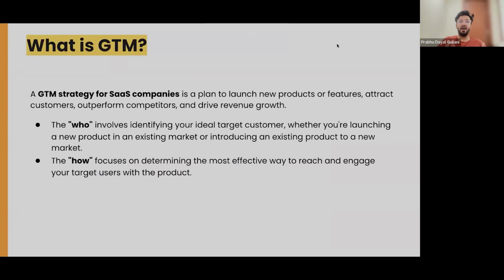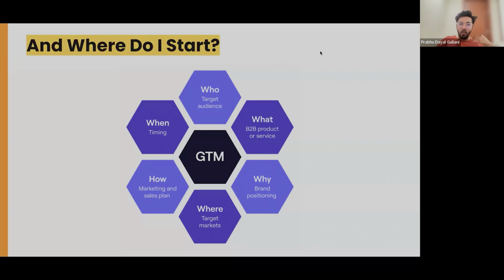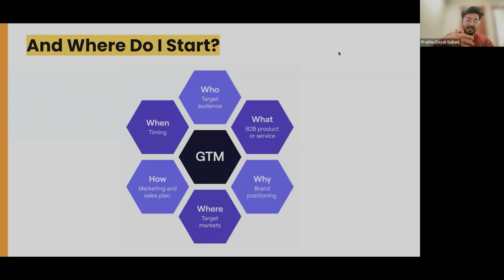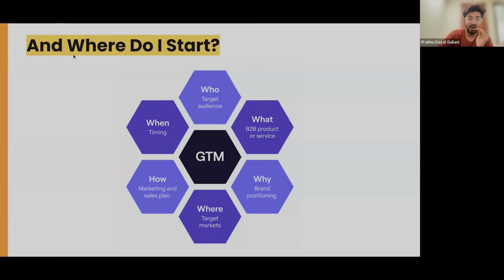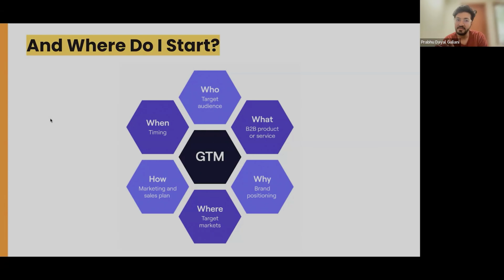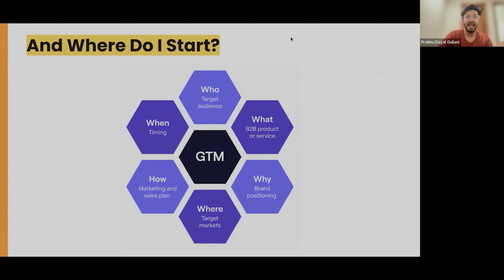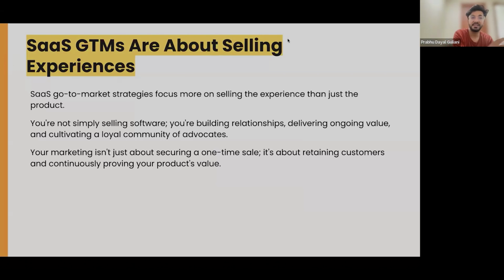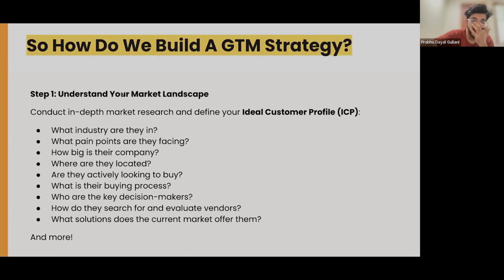GTM From SAAS founders lens By Prabhu Guliani | Hive School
We are committed to building a top 1% community of future sales leaders.